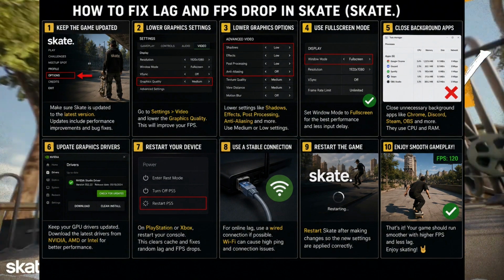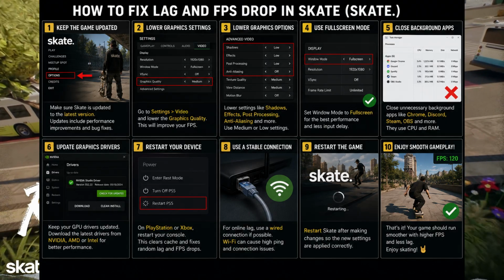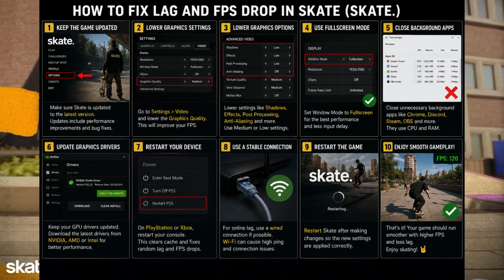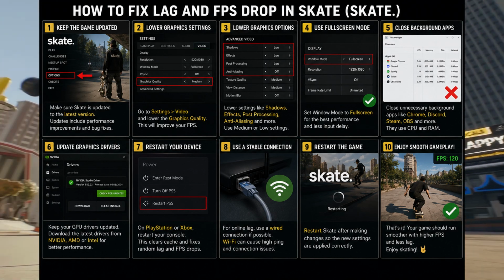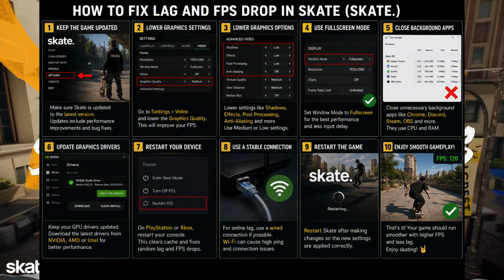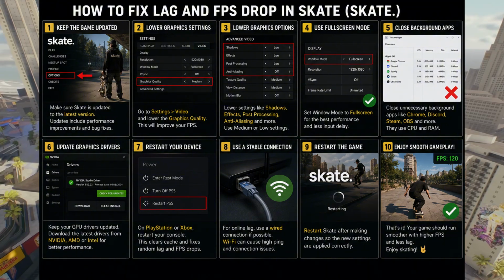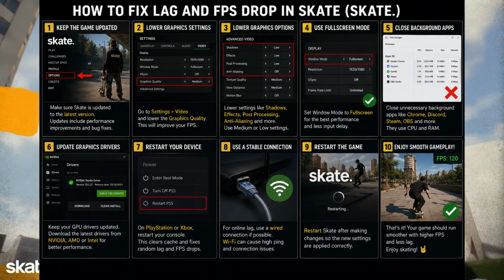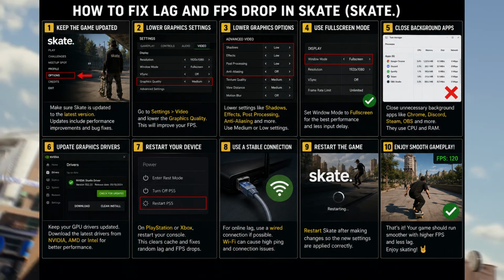How to Fix Lag and FPS Drop in Skate 4 (Skate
How to Fix Lag and FPS Drop in Skate 4 with easy steps to improve frame rate and stability. This guide covers practical lag fix methods, performance optimization tips, and PC settings tweaks to reduce stutter and crashes. Learn how to update drivers, adjust graphics, and use in-game settings to get smoother gameplay in Skate 4. Perfect for beginners and experienced players who want to stop FPS drop and enjoy consistent framerates.